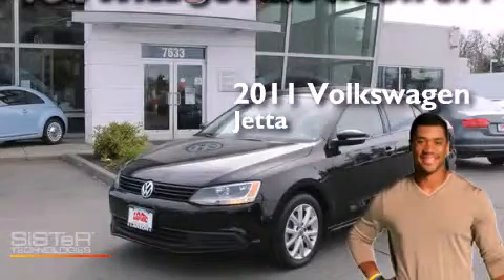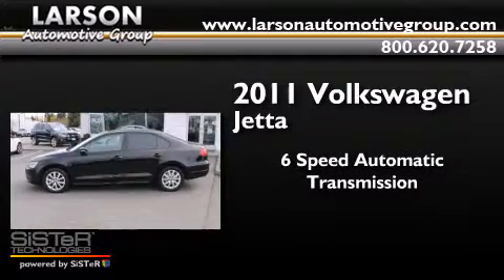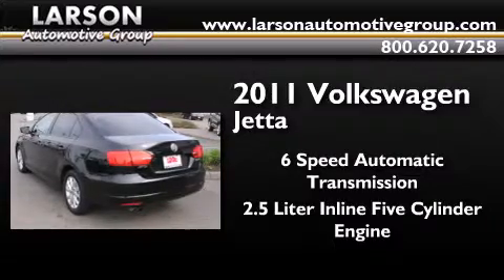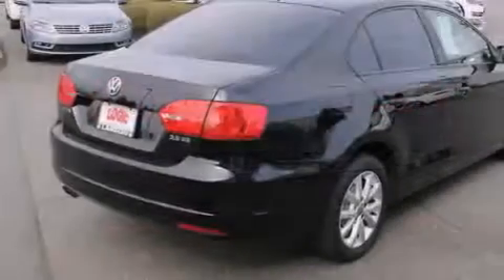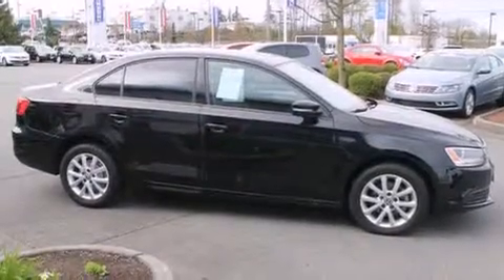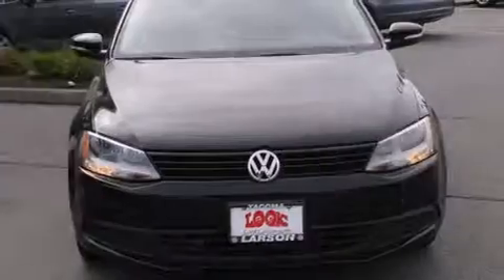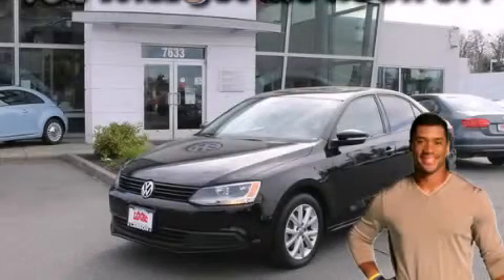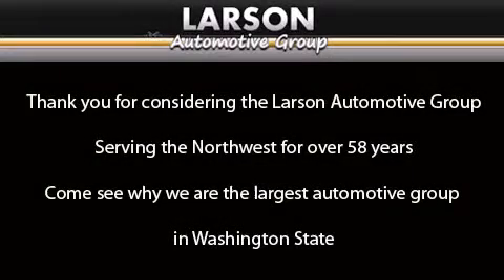2011 Volkswagen Jetta Puyallup WA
We've been honored to serve the Puyallup WA area , we promise that your experience at our dealership will exceed your expectations ! Year : 2011 Make : Volkswagen Model : Jetta Engine : 2.5L 5Cyl Trans . : 6 Spd Automatic Exterior : Black Miles : 25,744 Interior : Titan Black Stock : V7943 Larson Auto Group 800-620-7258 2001 N Meridian Puyallup , WA 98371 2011 Volkswagen Jetta Puyallup WA